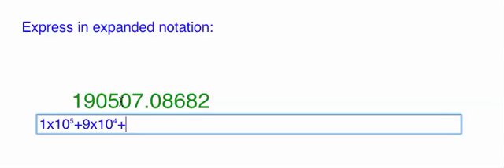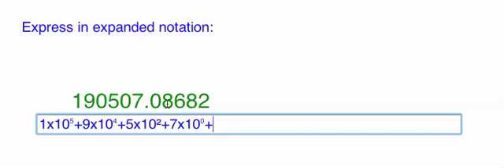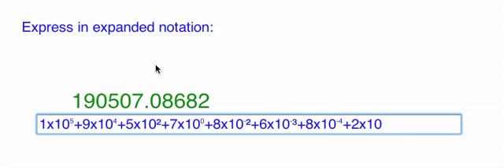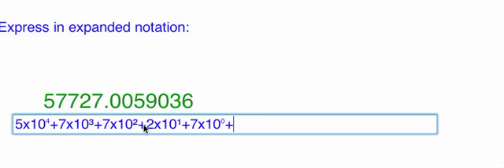Level 5: Converting Decimal Numbers From Standard to Expanded Form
Level 5: Converting Decimal Numbers From Standard to Expanded Form. From The The Expanded Notation Math Program.